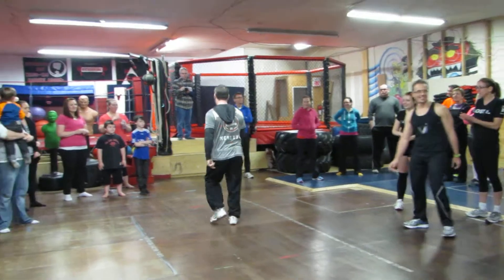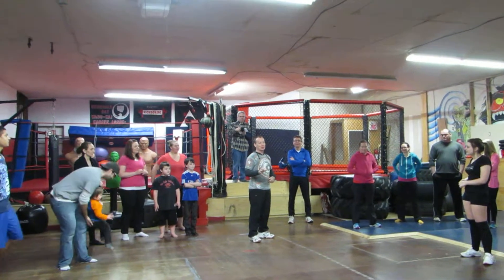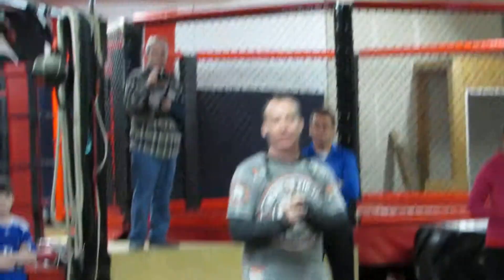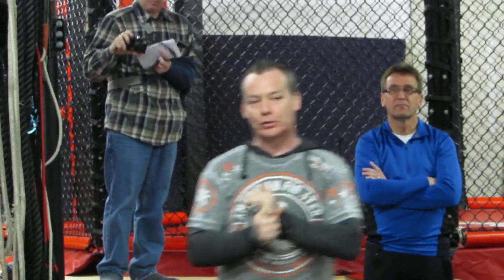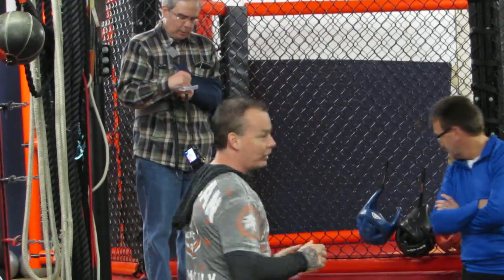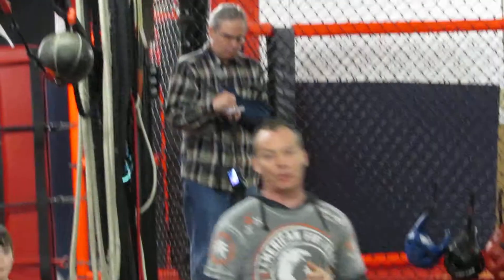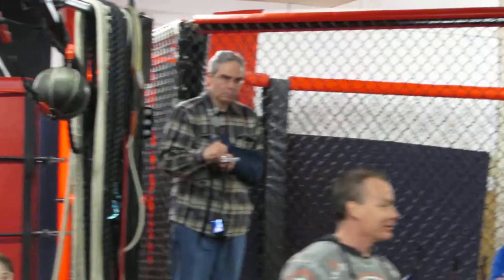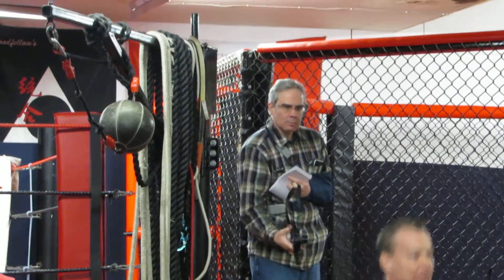Owen Sound Guinness World Record Attempt 03-01-15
Dan Goodfellow and Dan Krieger put together a great attempt and it was a lot of fun getting to work with you guys and do the photography for this event. I really can't say that enough.